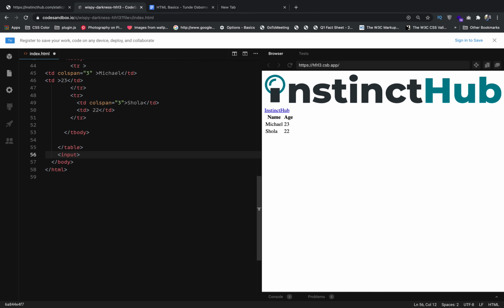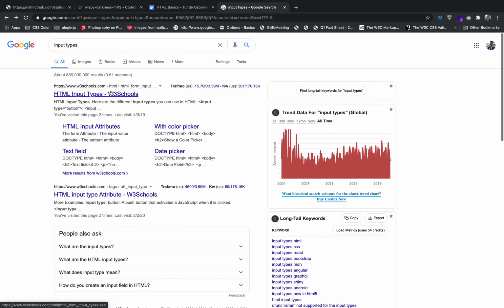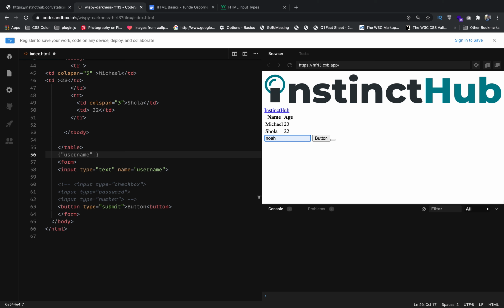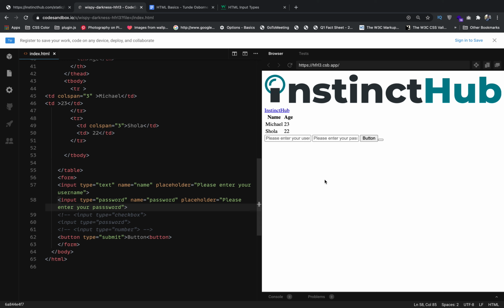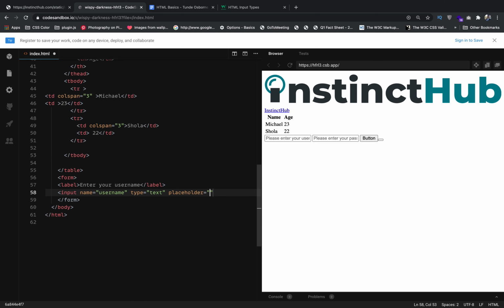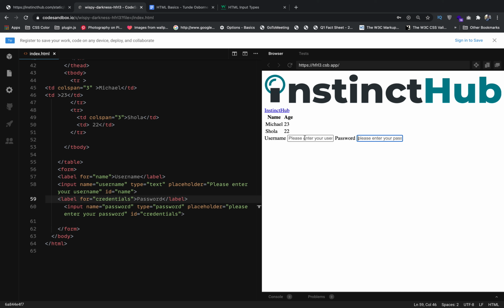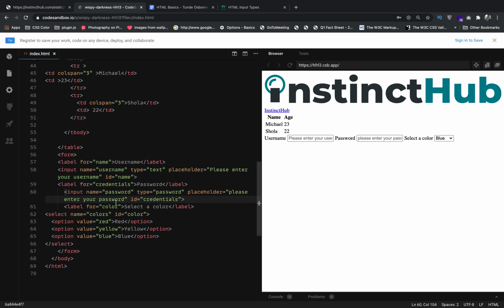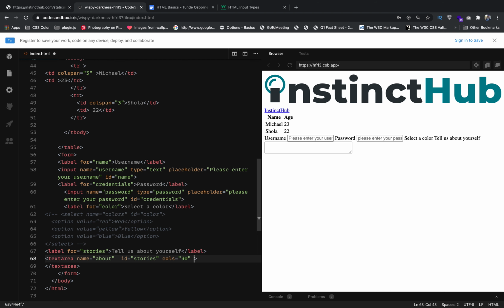Creating Form Elements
The form tag is used as a container for different input elements and it represents a document section that contains interactive controls.
The form is also used to tell the browser, where to submit input values by using the “action” attribute.